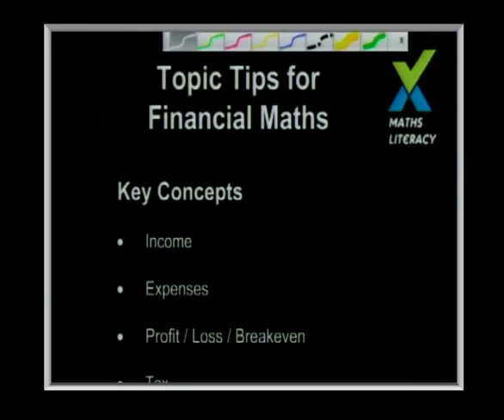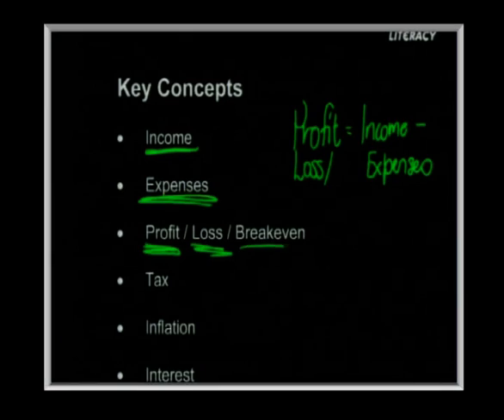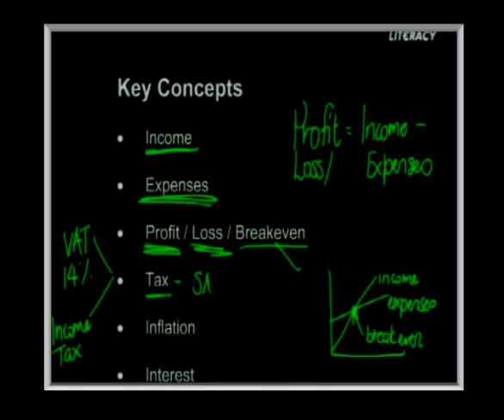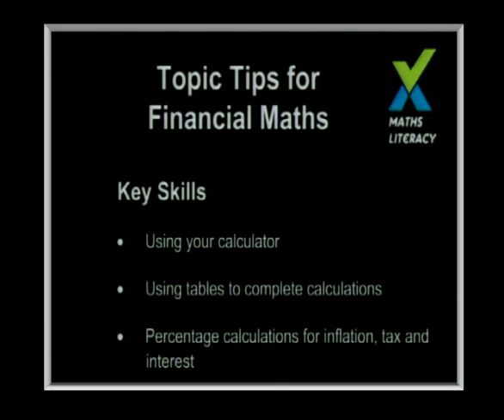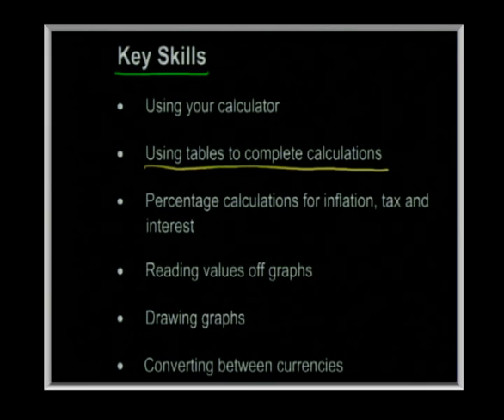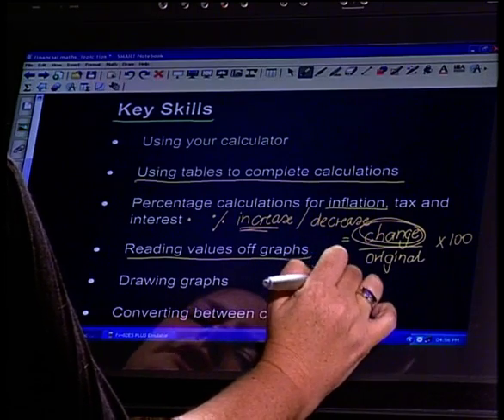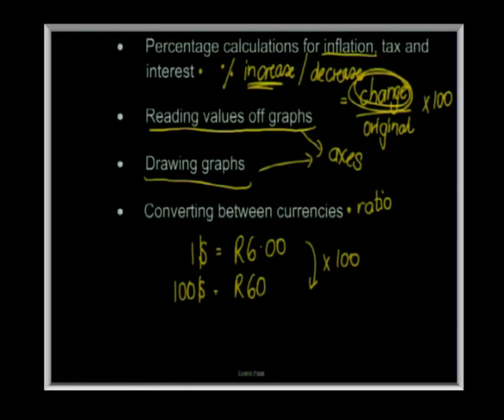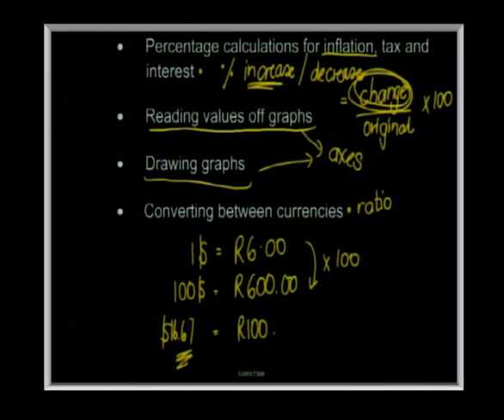Financial Maths Topic Tips (English)